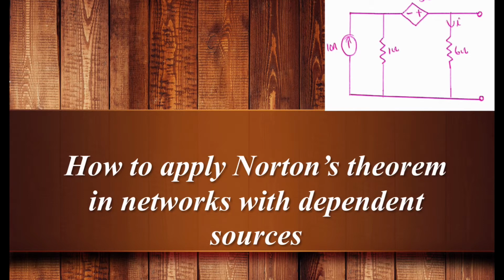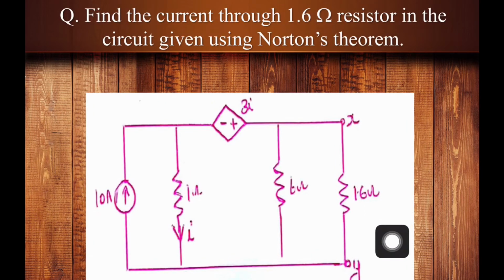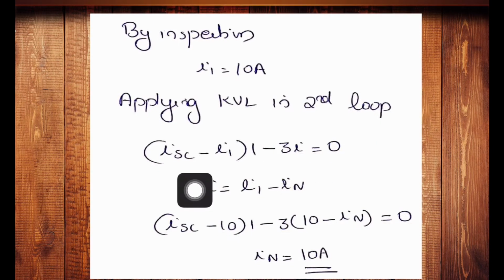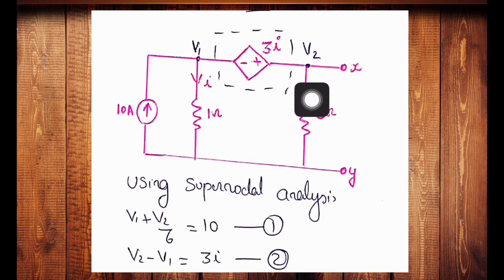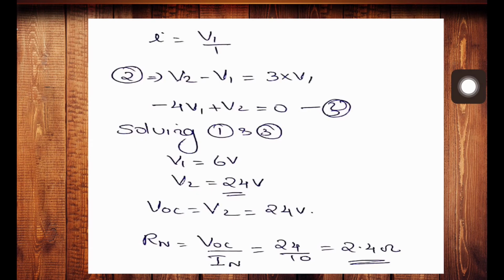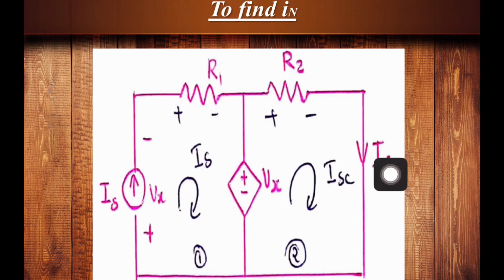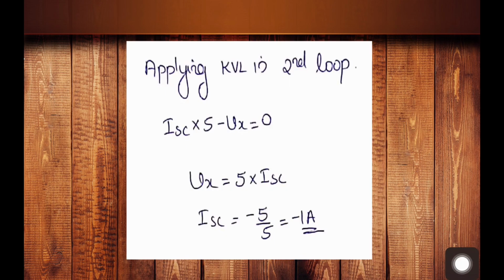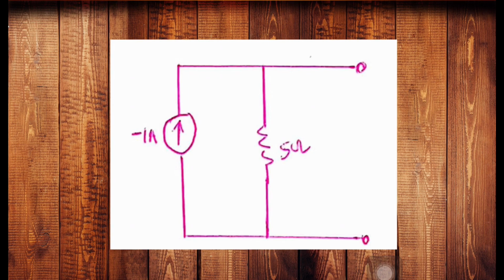How to apply Norton's theorem in networks with dependent sources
This video shares how to avoid mistakes while applying Norton' s theorem in networks consisting of dependent sources